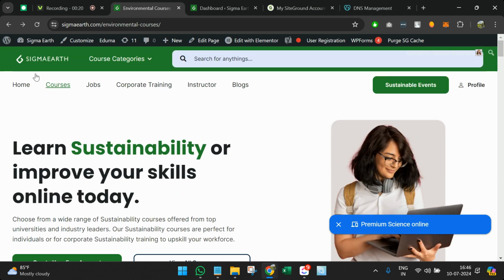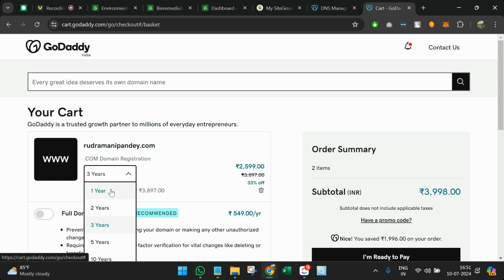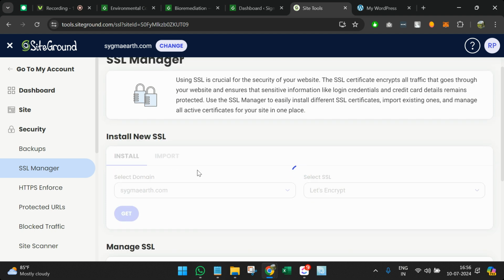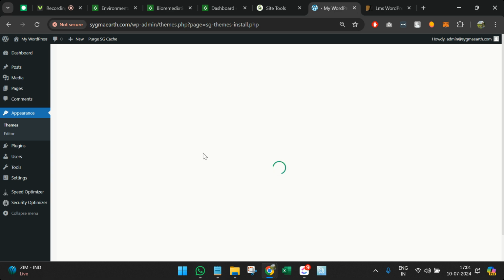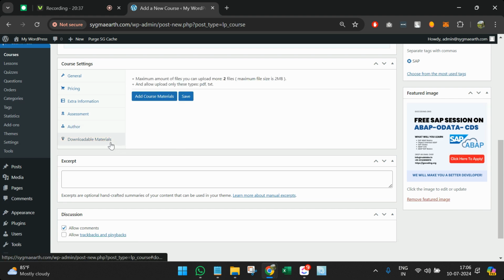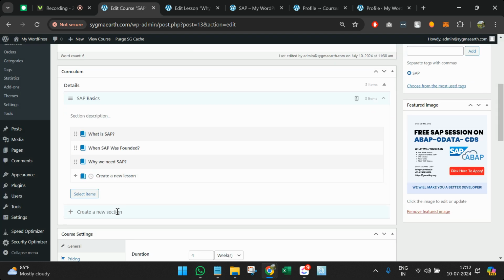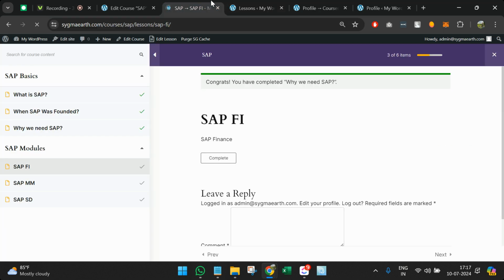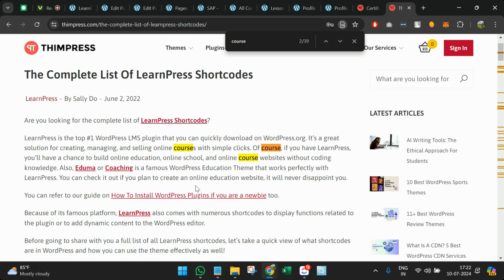Build Online Course WordPress Website using Learning Management System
In this video, we will learn how to Build an Online Course WordPress Website using a Learning Management System.

What is a learning management system?
A learning management system (LMS) is a digital platform that helps organizations manage online learning programs. LMSs can be used by businesses and educational institutions to create, deliver, and track training programs and academic courses.

How do I plan my own LMS?
Creating your own LMS involves several steps:
Define your objectives and target audience.
Decide on the features you need.
Design the user interface.
Choose the right technology stack.
Develop the software, ensuring scalability and security.
Test the platform for user experience and bugs.

Steps to build an online course using WordPress:
1. Buy a domain using Godaddy
2. Buy hosting using Siteground
3. Setup WordPress on Hosting
4. Connect Domain and Hosting
5. Install a Theme or Pluing: e.g. LearnPress
6. Setup the content for the course